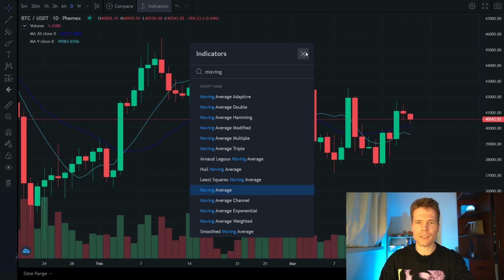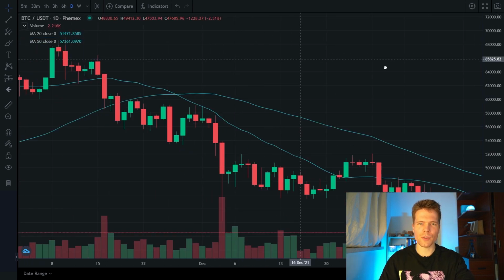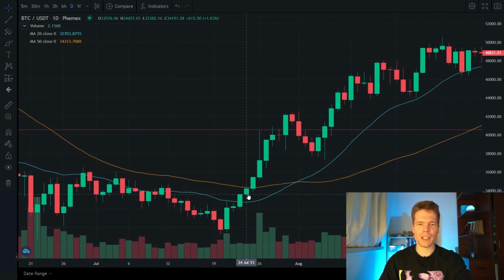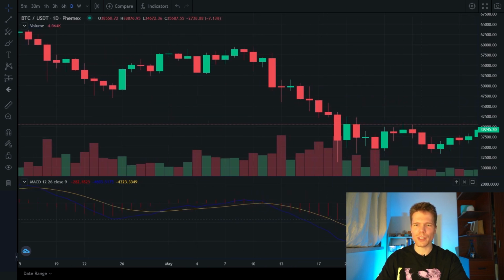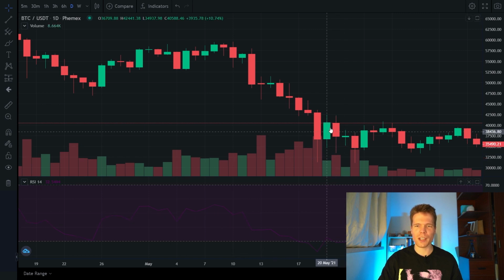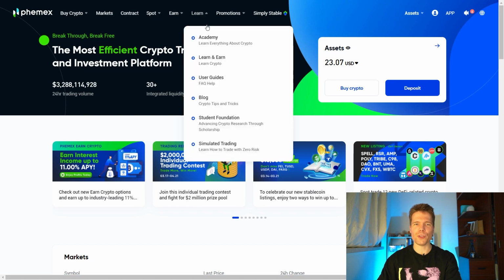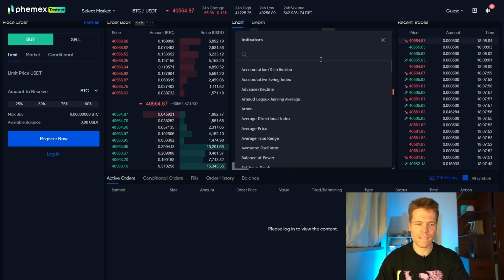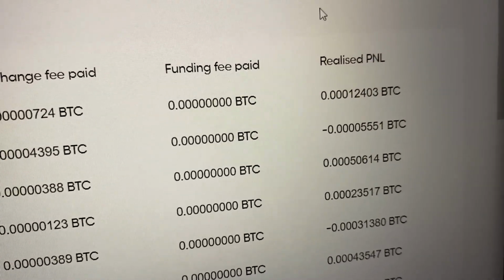How to use Backtesting and Simulated Trading to become a Better Trader - For Beginners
How to use Backtesting and Simulated Trading to become a Better Trader - For Beginners. This is part five and the final part of our short series on learning how to trade with crypto charts for beginners.

Backtesting and simulated trading are both great ways to practice the trading strategies and concepts you've learned before risking real money. Backtesting is simply using looking back at past movements on a chart, applying a trading strategy, and calculating the profits or losses you would have made in the past. You can also use this concept to practice spotting patterns and indicators that you have learned.

Simulated trading is almost just like real trading but it allows you to use fake money. This is a great way to "dive in" and get a realistic sense of how well you would do in real trading.

If you missed the previous videos in this series, you can check out the playlist here:

← Register now for a 7-day free Premium Membership Trial and other trading bonuses.

Chapters:
00:00:00 Why to use backtesting and simulated trading
00:04:03 Backtesting Moving Averages
00:11:30 Backtesting MACD
00:13:01 Backtesting RSI as a buy and sell signal
00:17:11 Making a simulated trade
00:22:05 My INSANE profits from this ONE SIMPLE trade
00:22:43 Wrapping up